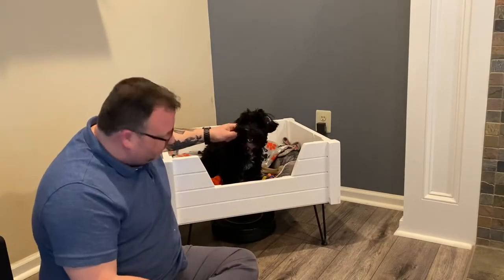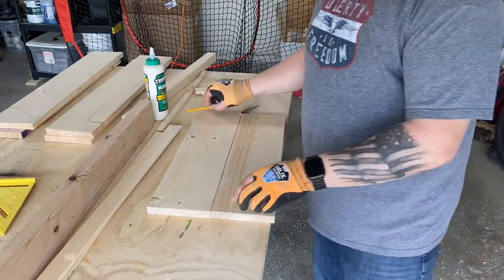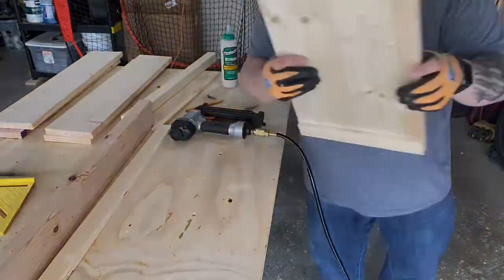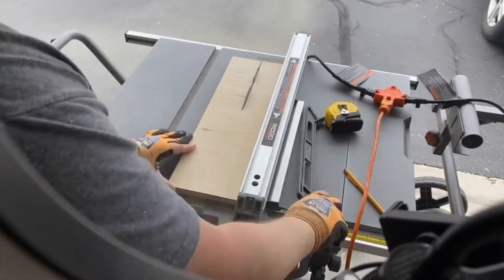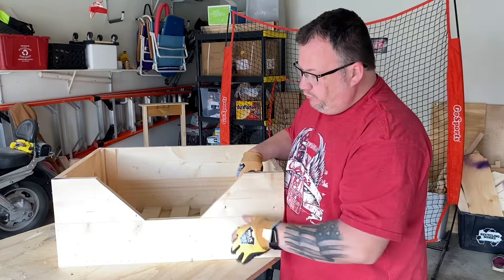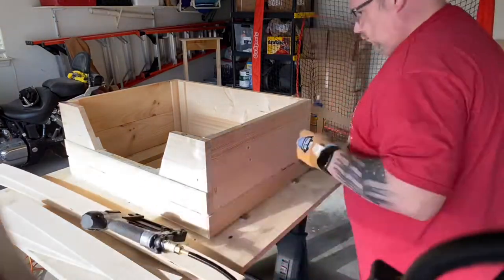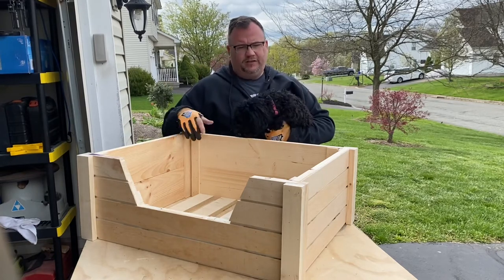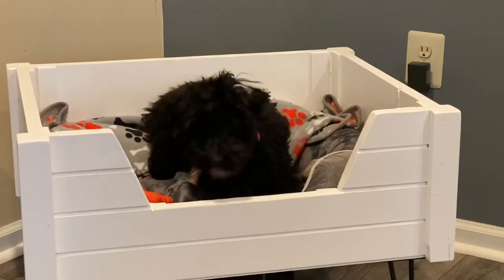Farmhouse Dog Bed DIY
Tucker is our Yorkiepoo, he is a 9 month old puppy. Tucker had adopted an old ottoman as "his space" only problem was the ottoman really didn't match our decor anymore and it was looking the worse for wear.
After looking online and at local stores there weren't very many options for what I had in mind for him.
Fortunately this is Gemini Builder so let's build him his own elevated dog bed with an easily swapped out cushion, for when it wears it or needs to washed.
Checking the lumber pile in the shop and picking up some cull lumber from Home Depot I was able to make this sturdy and beautiful dog bed for pennies on the dollar.
 Always check those cull piles, especially with the price of lumber now!

ere’s a list of other tools I use in the shop!

WEN sanding station!

Tacklife 3x18 Belt Sander

Porter Cable Nail Gun Combo Kit

Black and Decker Detail Sander

I use these sawhorses with every project I make they are awesome!